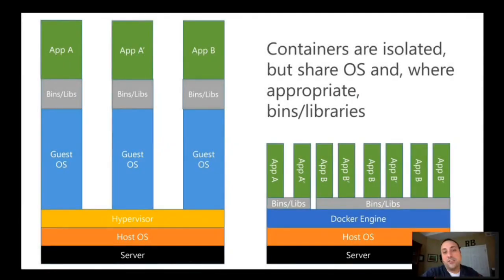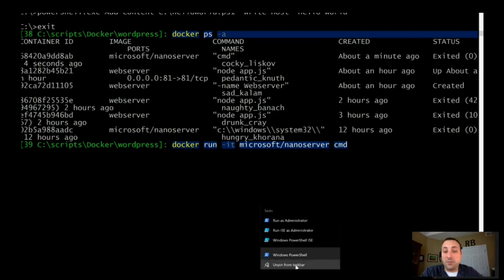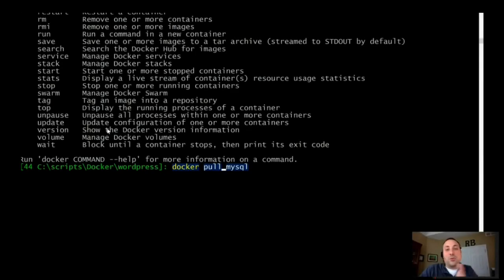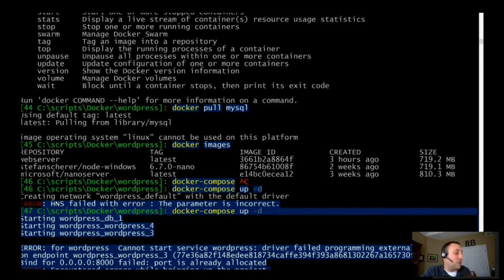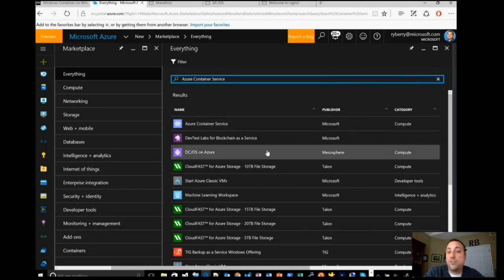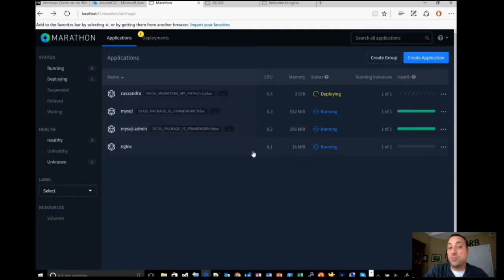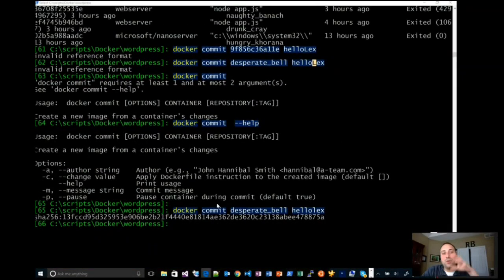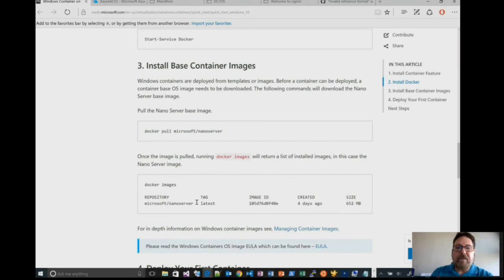Getting Started with Windows Containers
Join Lex Thomas and Ryan Berry as they go through a series of quick demos explaining what Windows Containers are, what you can do with them and how they can benefit you and your organization.

    [0:52] What are Containers and why would I want to use them?
    [5:20] DEMO: Running a Container with Windows Nano Server
    [10:58] What is Docker Compose?
    [18:52] DEMO: Deploying an Azure Container Service cluster
    [31:30] Where can people go for more information on Containers?